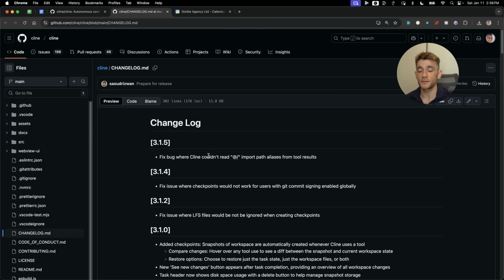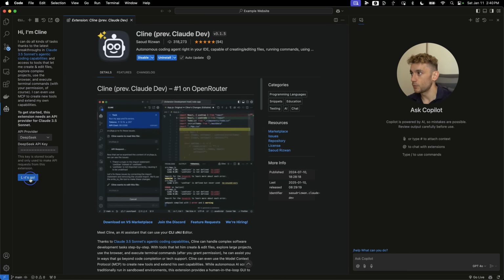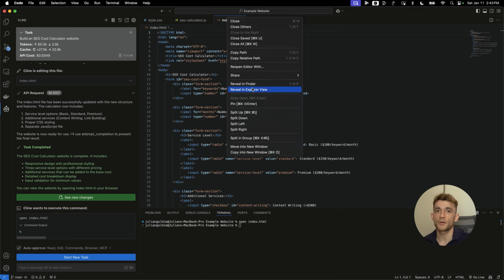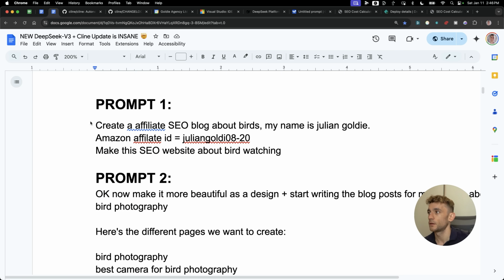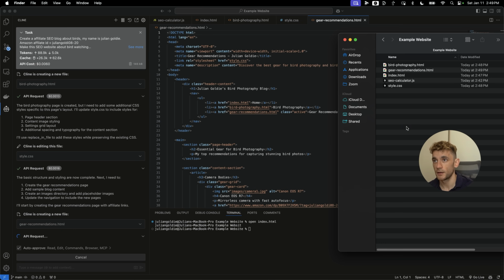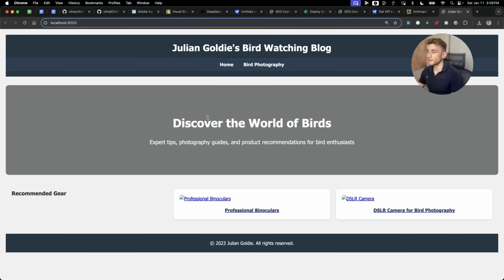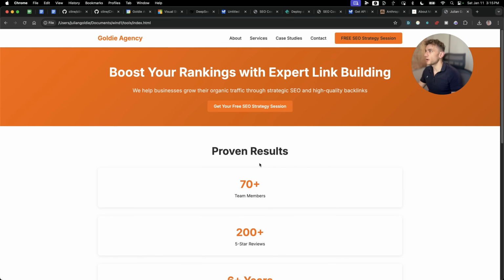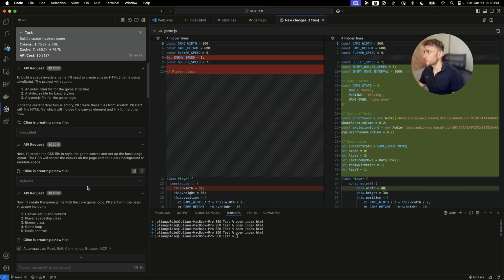NEW DeepSeek-V3 + Cline FREE AI Coder 🤯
- Signup with Goldie Agency for now and get 25% extra FREE!

Build Powerful Free Apps & Websites with Deep Seek v3 & Cline 3.1 in Visual Studio Code

In this episode, Julian Goldie introduces a powerful method to leverage Deep Seek version 3.1 API along with Cline in Visual Studio Code to build tools, websites, and apps for free. He walks through installing Visual Studio and the Cline extension, setting up and using the Deep Seek API, and demonstrates building a functional SEO cost calculator website and an affiliate SEO blog. Julian also highlights switching between APIs like Google Gemini and Anthropic Claude for more advanced functionalities. Additionally, he shares a free SEO course packed with prompts, tools, and tutorials to further enhance your projects.

00:00 Introduction to DeepSeek V3 and Cline 3.1
00:28 Setting Up Visual Studio and Cline 3.1
01:07 Installing and Using Cline 3.1
02:40 Building an SEO Cost Calculator
04:13 Hosting Your Project on Netlify
05:18 Advanced Prompts and Customization
10:11 Creating a Personalized Website
13:11 Conclusion and Free Resources